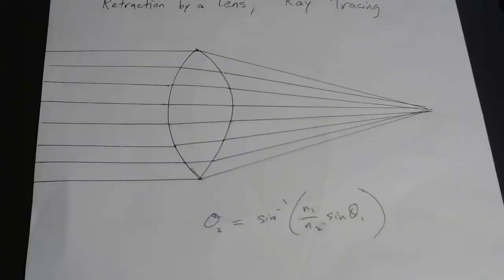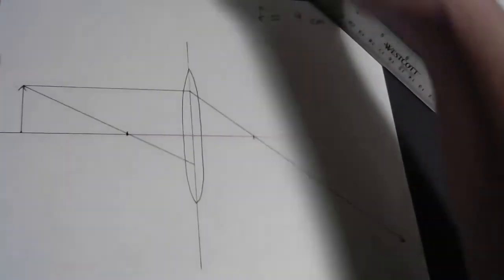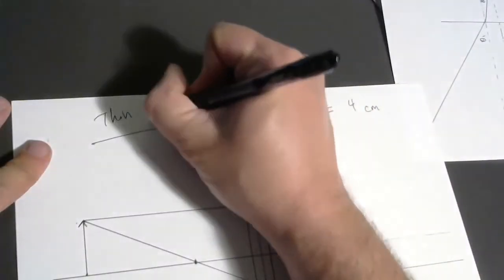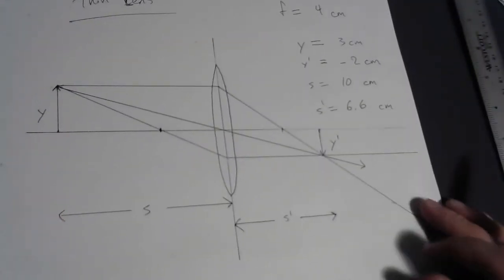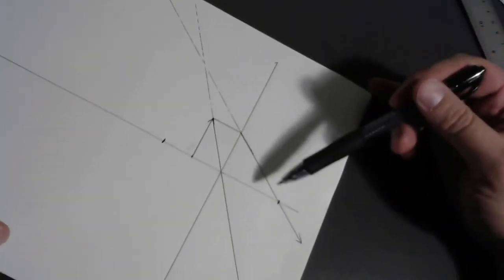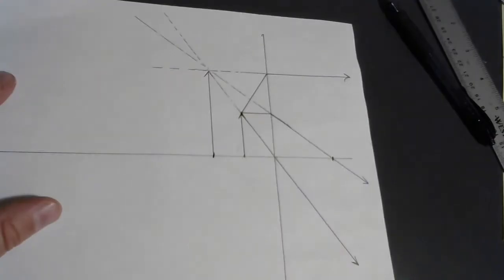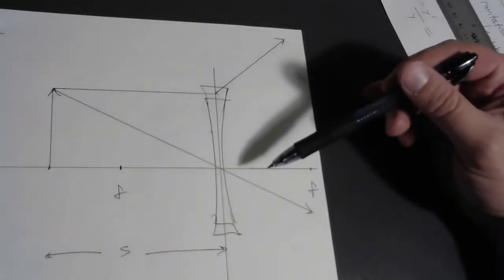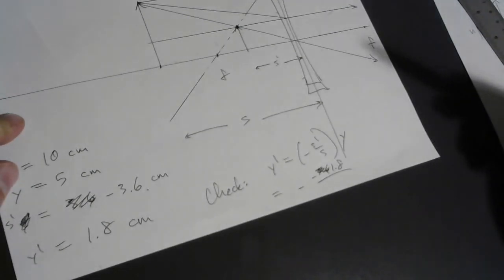Introduction to Ray Diagrams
Here is an introduction to the method of principal rays for drawing ray diagrams. Examples are presented for converging and diverging lenses. This video does not show use of the thin lens equation.